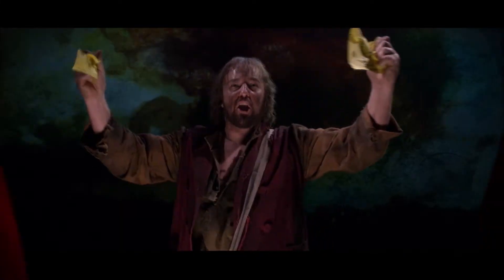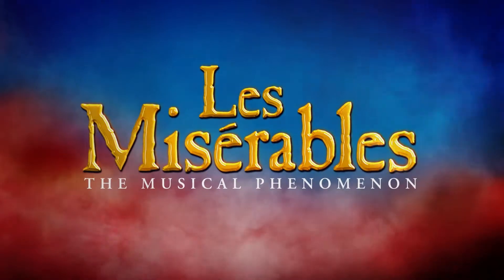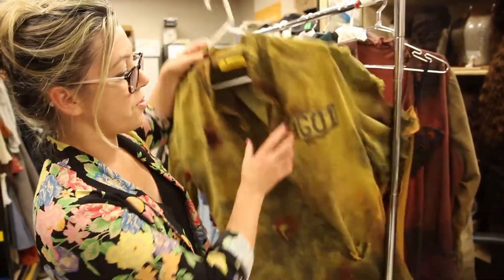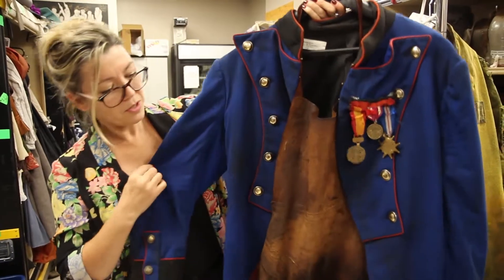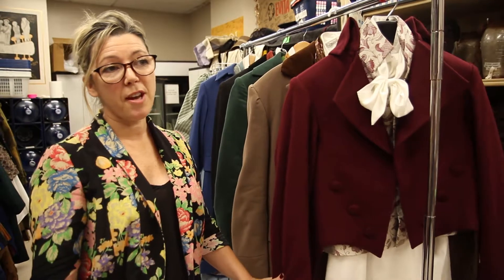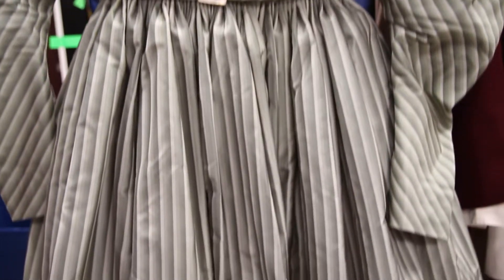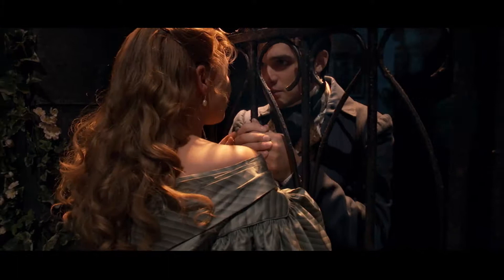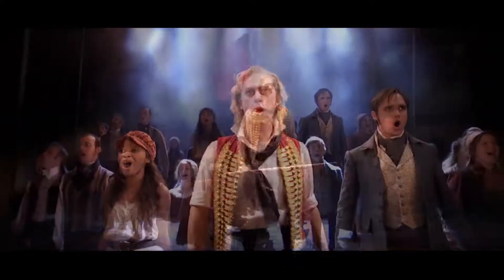Les Miserables | Orpheum Theatre | December 18 - 30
Cameron Mackintosh presents the new production of Alain Boublil and Claude-Michel Schönberg’s Tony Award-winning musical phenomenon Les Misérables, direct from an acclaimed two-and-a-half-year return to Broadway. With its glorious new staging and dazzlingly reimagined scenery inspired by the paintings of Victor Hugo, this breathtaking new production has left both audiences and critics awestruck, cheering “Les Miz is born again!” (NY1).

Set against the backdrop of 19th-century France, Les Misérables tells an enthralling story of broken dreams and unrequited love, passion, sacrifice and redemption—a timeless testament to the survival of the human spirit. Featuring the thrilling score and beloved songs “I Dreamed A Dream,” “On My Own,” “Stars,” “Bring Him Home,” “One Day More,” and many more, this epic and uplifting story has become one of the most celebrated musicals in theatrical history.

Seen by more than 70 million people in 44 countries and in 22 languages around the globe, Les Misérables is still the world’s most popular musical, breaking box office records everywhere in its 32nd year.